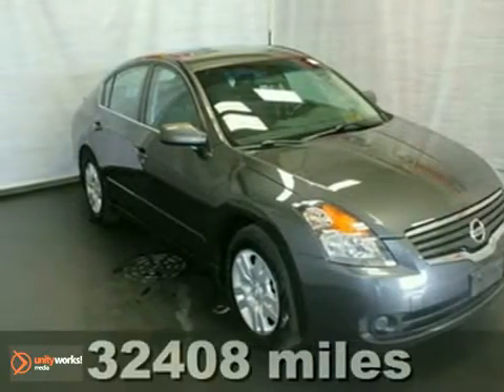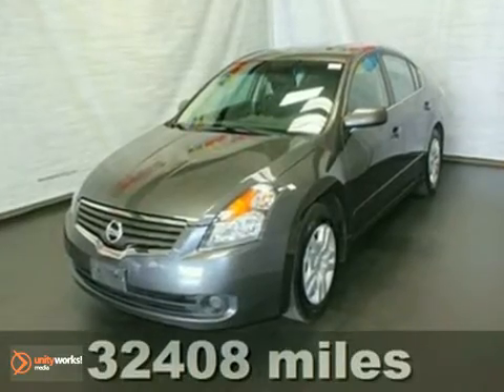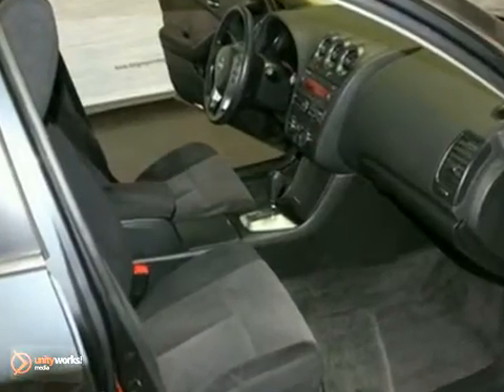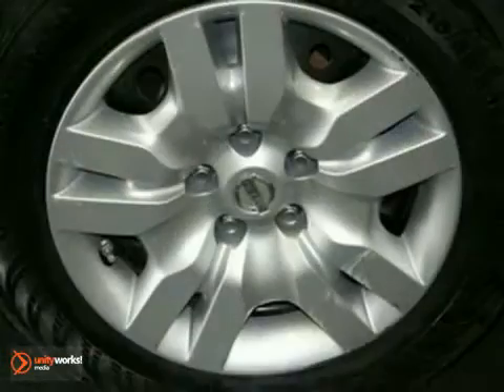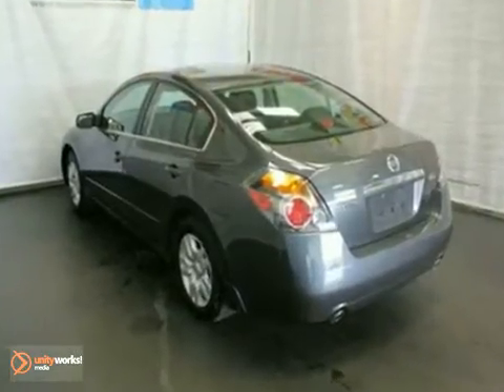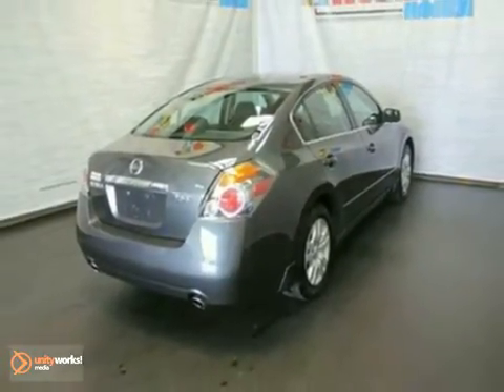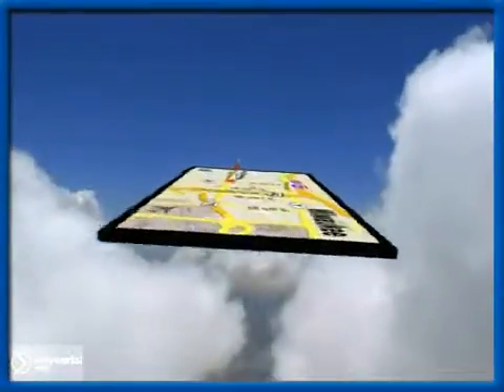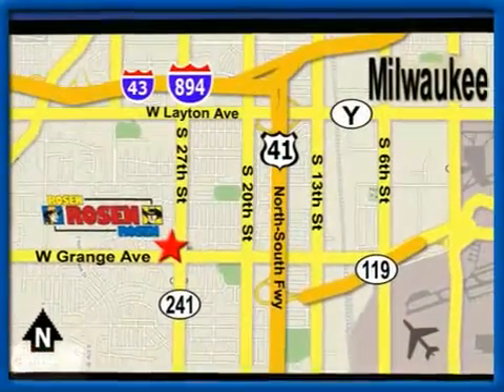2009 Nissan Altima 22673A in Milwaukee Waukesha, WI - SOLD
SOLD - If you are looking for real value on a great used car, Rosen Nissan Kia of Milwaukee invites you to come in and test drive this 2009 Nissan Altima, stock# 22673A. We are conveniently located near Milwaukee Waukesha, WI and known for our great selection, reliability and quality. Come take a look at this 2009 Nissan Altima today.

5505 South 27th street
Milwaukee Waukesha WI, 53221